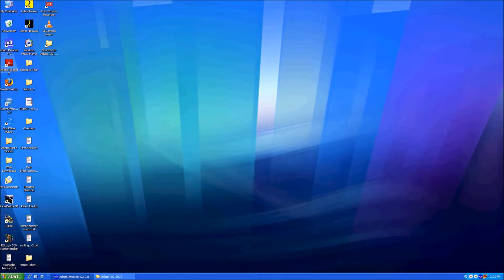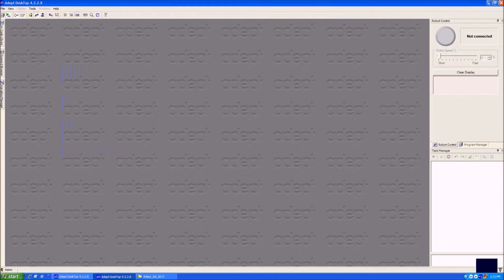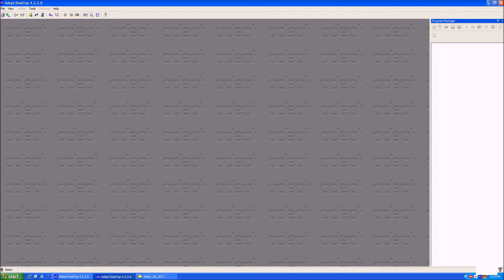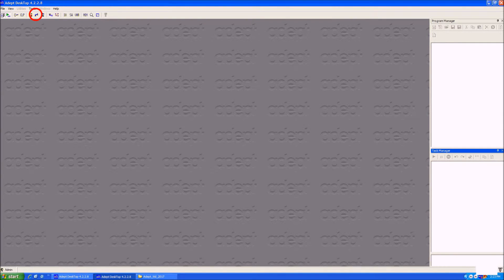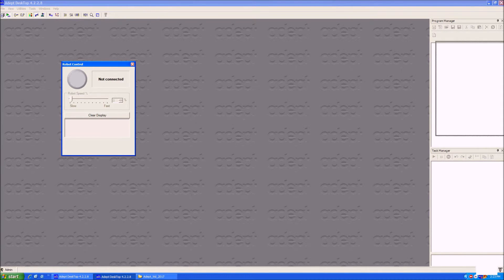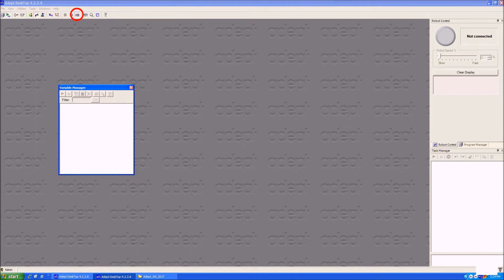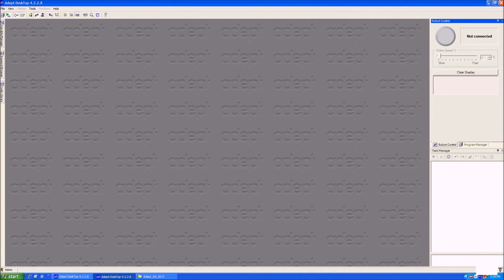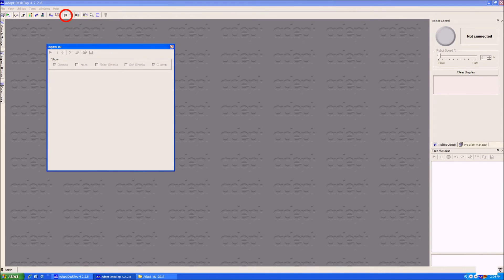Adept s600: Getting started with the software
A quick introduction to using the Adept programming software.